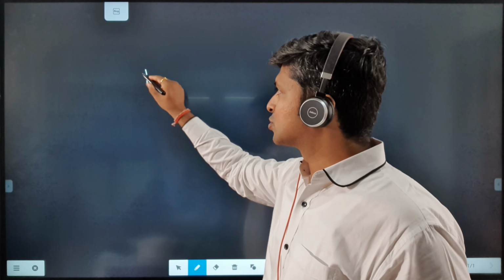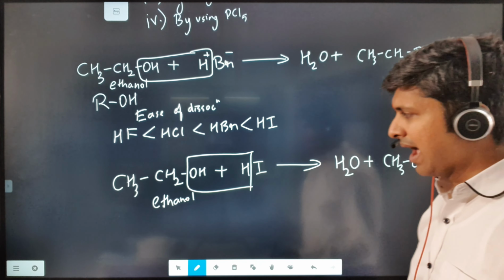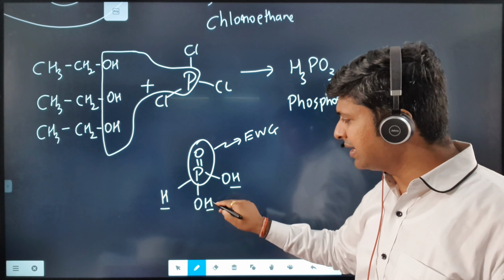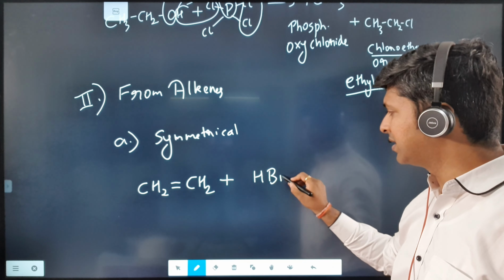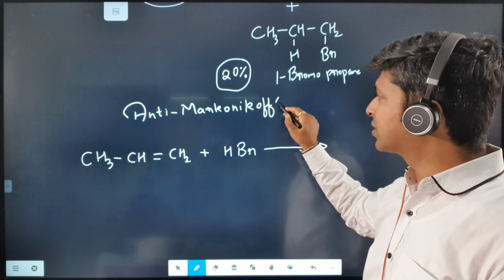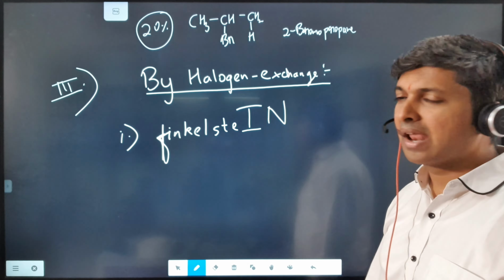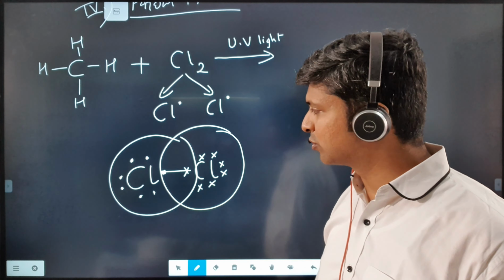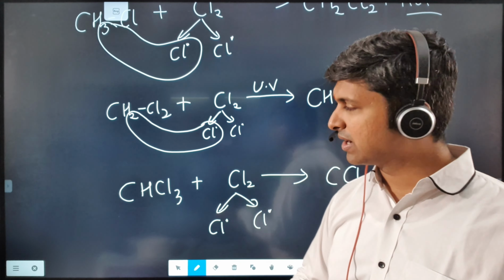Haloalkanes || Part : 2 || Preparation using different methods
Here is the link for nomenclature and basics of GOC 👆👆👆

The *ACADEMIC SUCCESS FORMULA*

*Entrance* (NEET/ CET/ JEE)
*Access to a mini library of 2000 books*
*Physics Practicals*
*Intensive study material* (550 questions on each chapter)